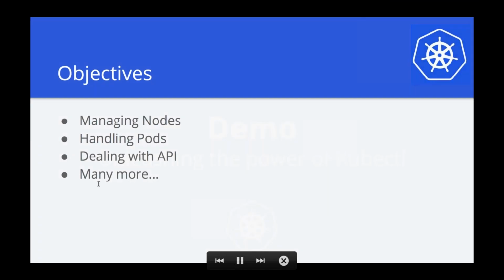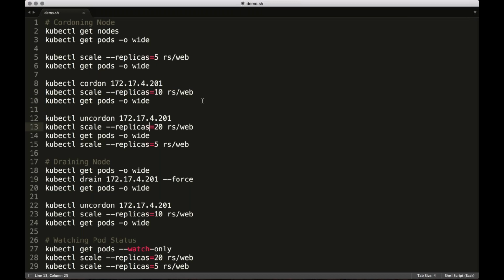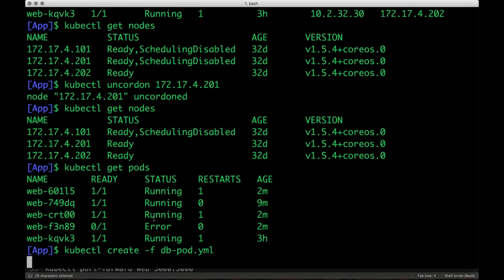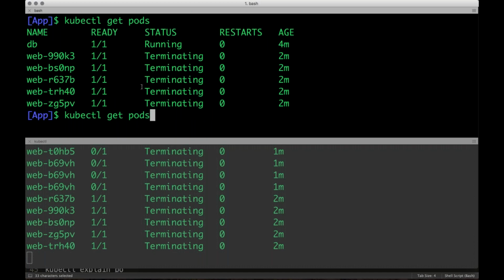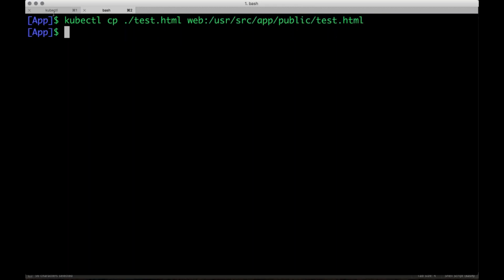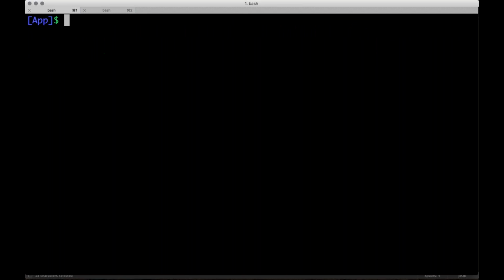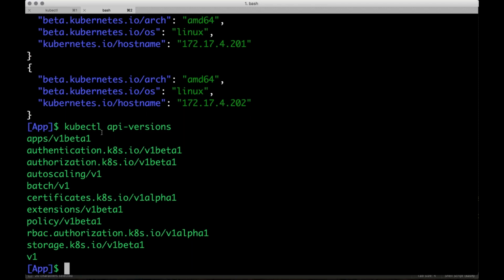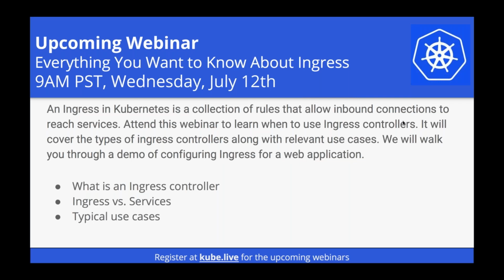Tips and Tricks of Using Kubectl, the Kubernetes CLI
Kubectl the command line tool for accessing the Kubernetes cluster. Written in Go language, this nifty tool offers powerful functionality. This webinar will show you how to turn Kubectl into a Swiss army knife for performing a variety of functions. We will uncover the hidden gems of the Kubernetes CLI.